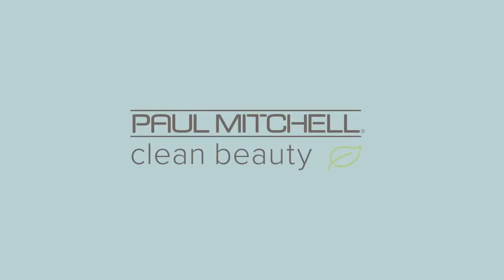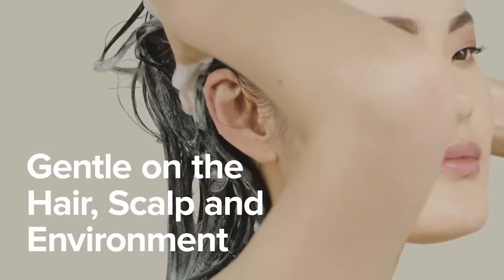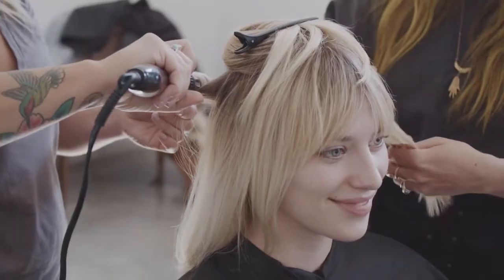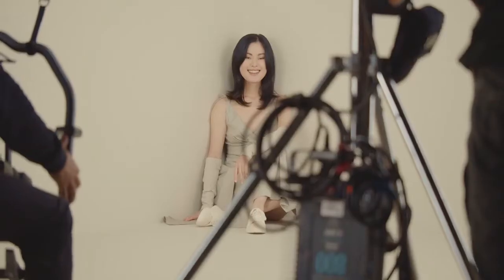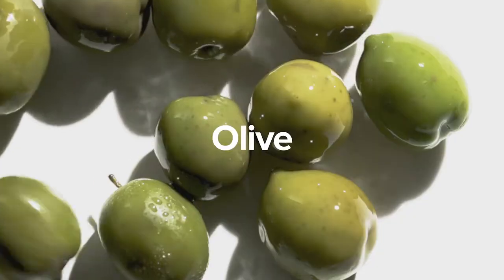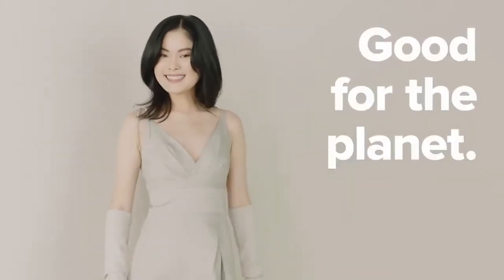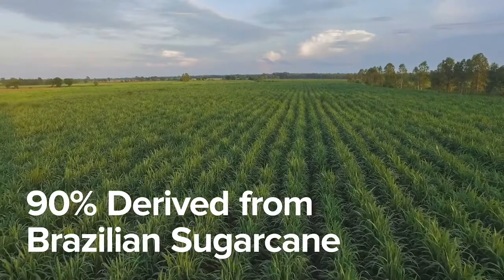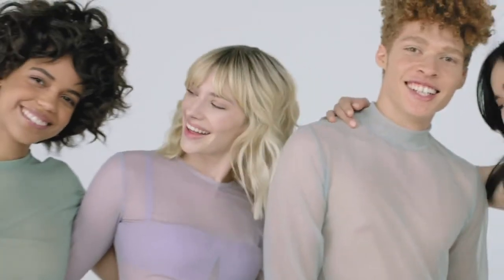Paul Mitchell® Clean Beauty Products Inspired by Doing Good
Zorro promoter and advertiser